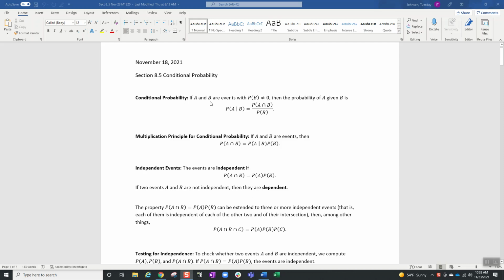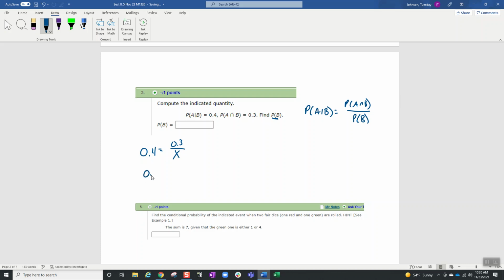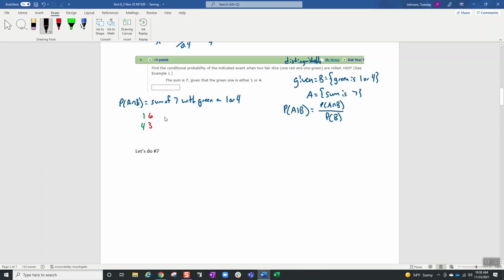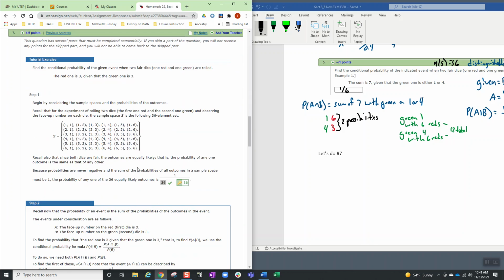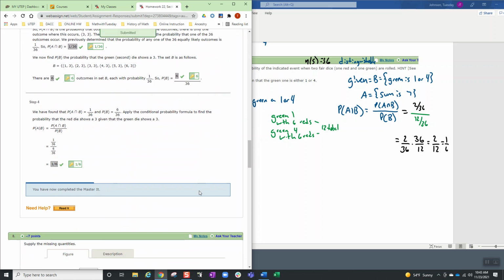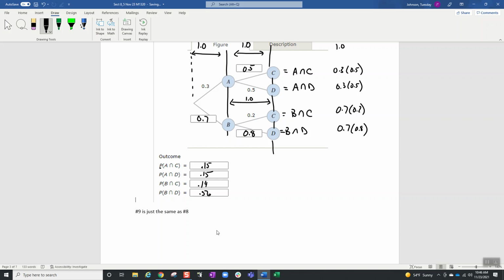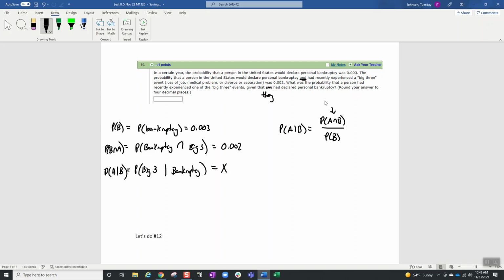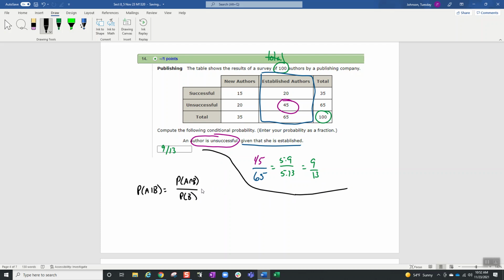Nov 23 lecture 8 5 M1320